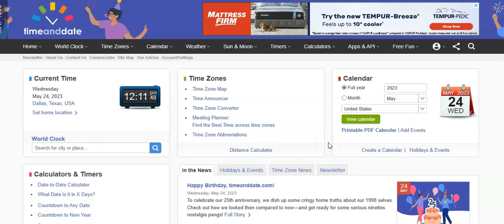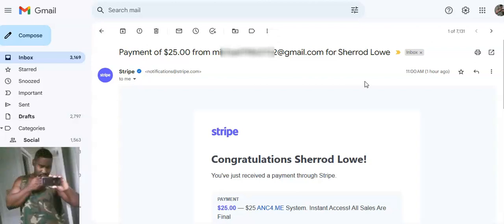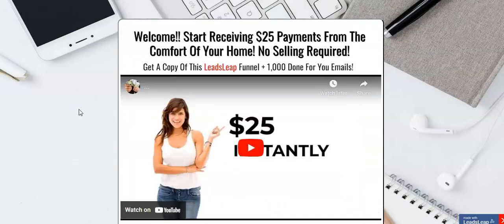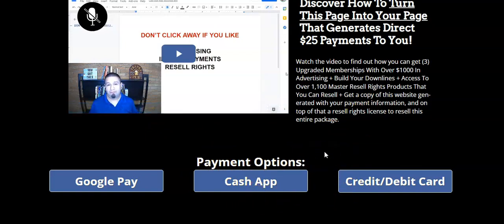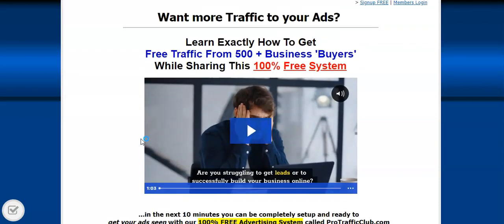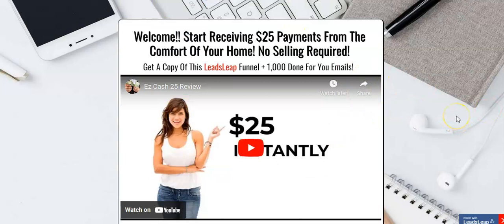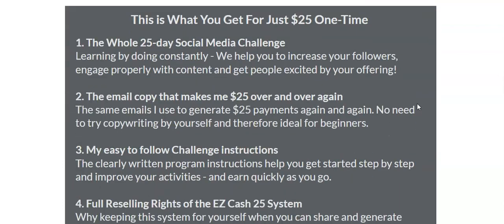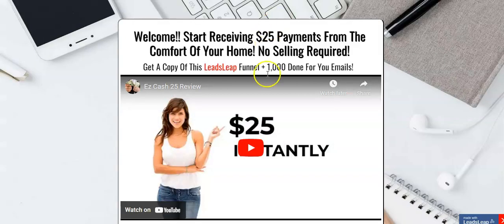🔥🔥 $25 Copy And Paste System! 👉 Income Proof Make Money With Cash App And Stripe!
What we have here is two $25 instant commission systems that could help you build your email list, and generate unlimited $25 instant commissions into your Cash App or your Stripe account, we have over six ways to get paid.

Not only will you get a done for your list building system with tons of share codes that you can use with Leads Leap, you're also getting a lot of capture pages that you can instantly plug and play and start building your email list and collecting unlimited $25 commissions plus unlimited traffic to any business that you want.

👉 $10 Plug-in Traffic System!🔥🔥 Residual Income
Turn Pocket Change into a 6 Figure Residual Income!

🔥🔥🔥 Ads N Cash 4 Me. ( The $25 Traffic Trick
Unlimited Traffic And Instant $25 Commissions

🔥🔥🔥 Ez Cash 25 - Free Facebook Traffic Blueprint
Earn 100% Commissions, while getting free Facebook Traffic.

FB Connect! Add Me As Friend! Thanks!